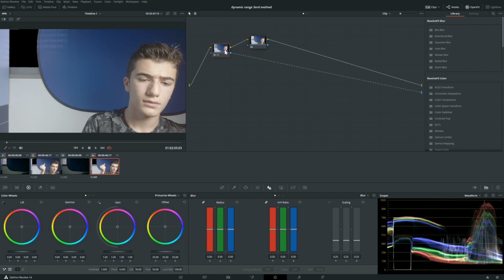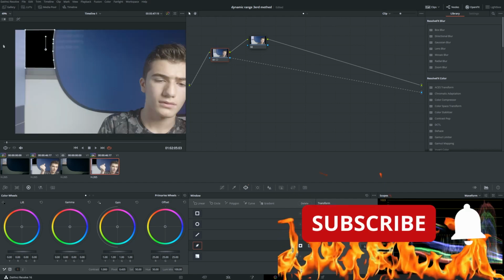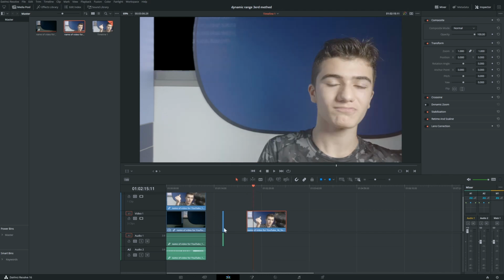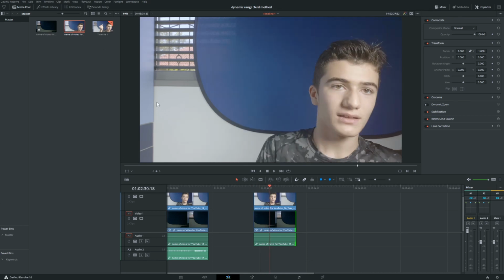How to get more FREE Dynamic range !!!!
MY GEAR:
MOUSE I WANT
I know it might be A BIT complicated.

thank you!!! how to enter the 50 $ amazon gift card GIVEAWAY:
sorry if I made it too complicated.
When we make it to 1000 subs I'll pick the winner

Hi, there want to support me so I can make more videos like this one?